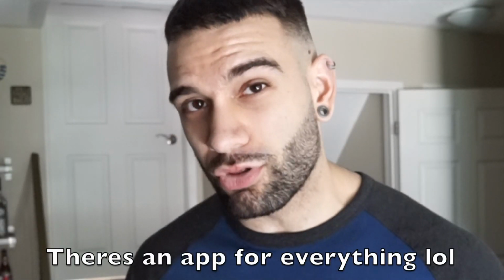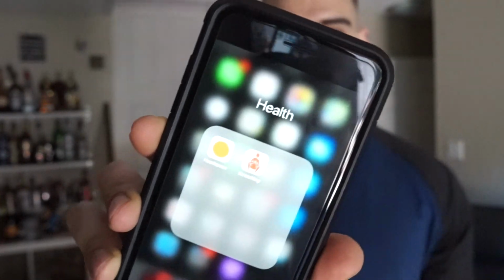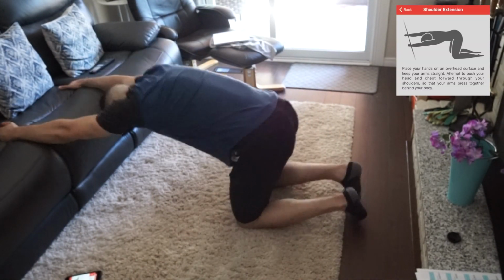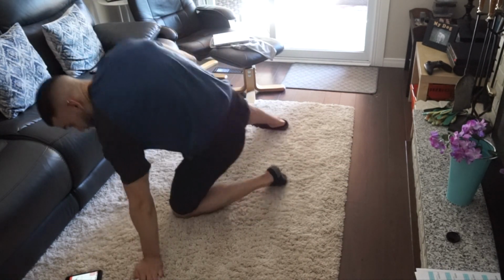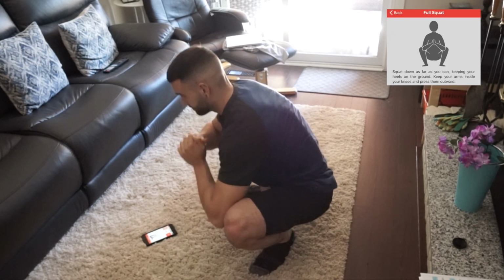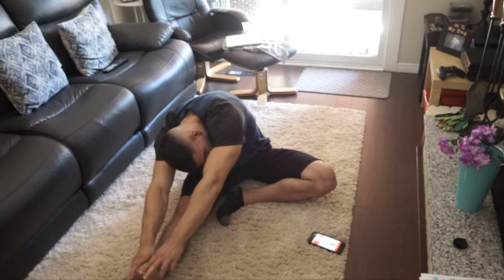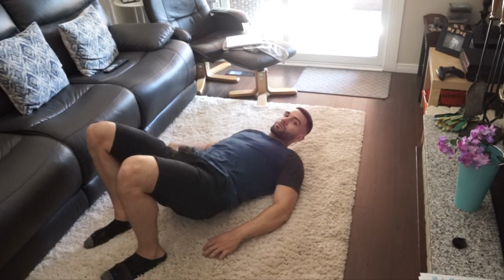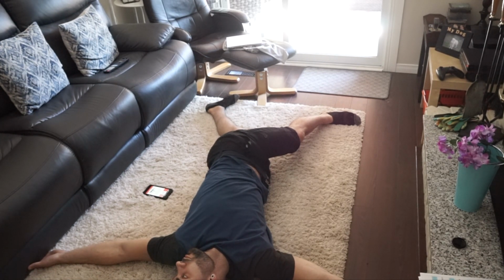Best Full Body Stretching Routine | Build The Habit Of Stretching With This Simple Trick !